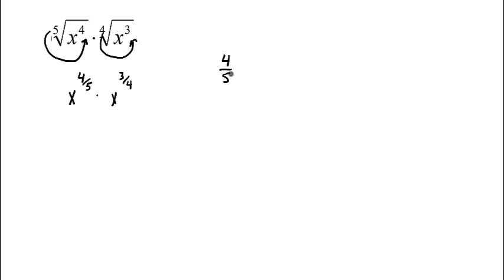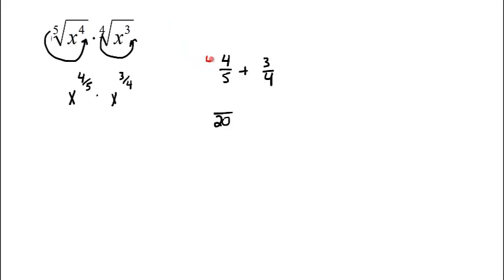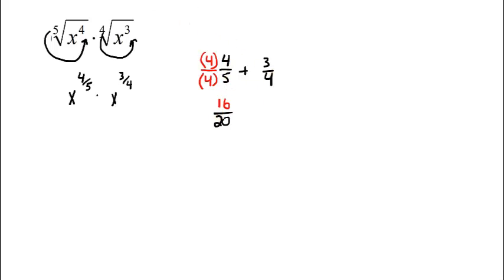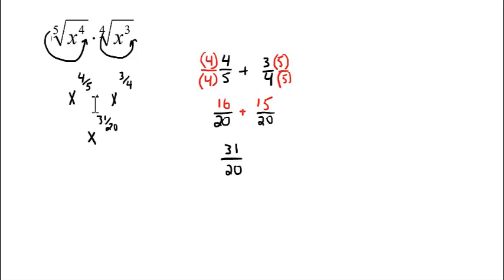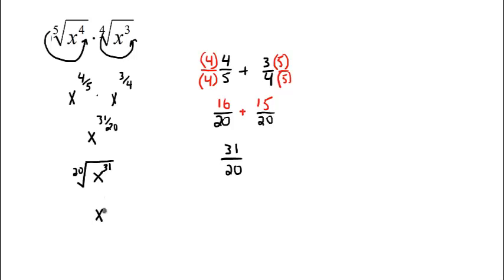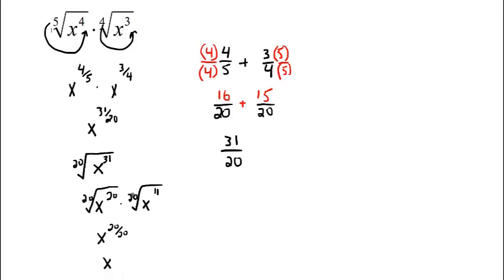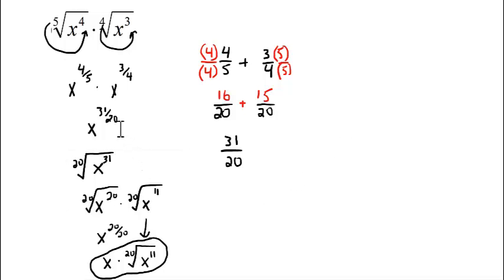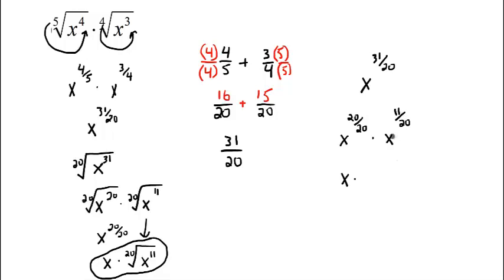Radicals: Multiply the Radical Expressions (different indices)